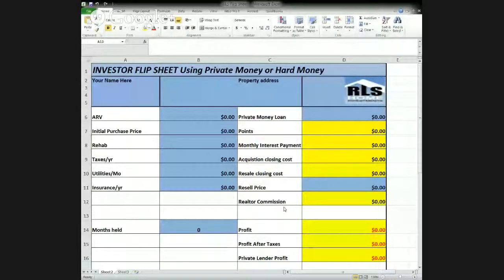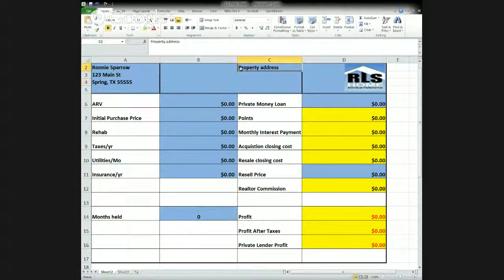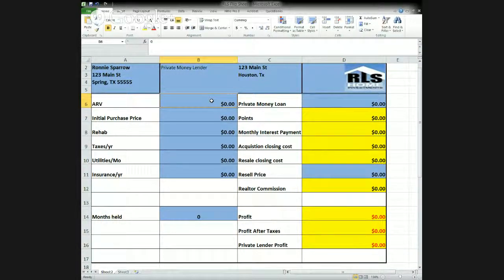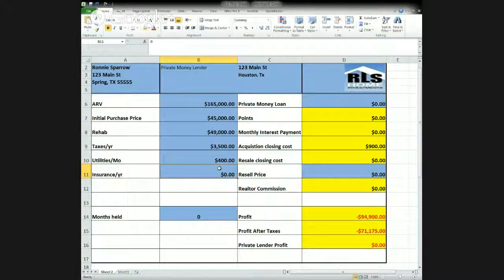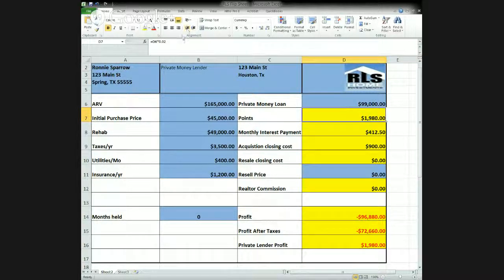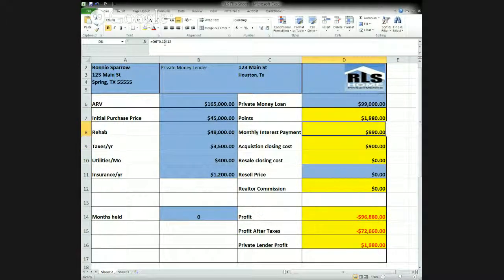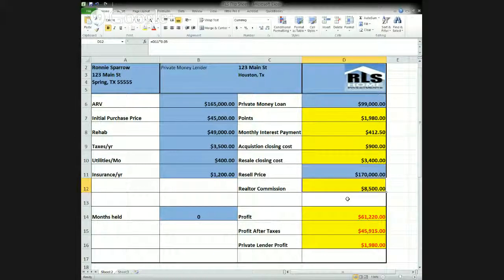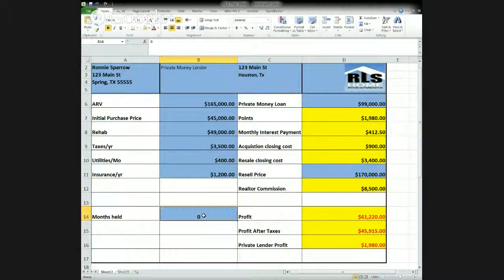RLS Flip Calculator 2